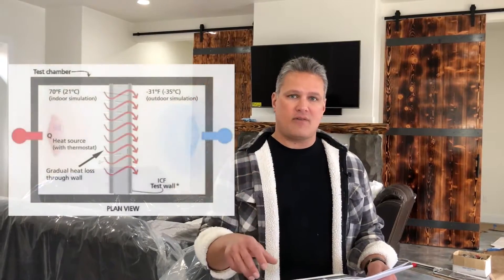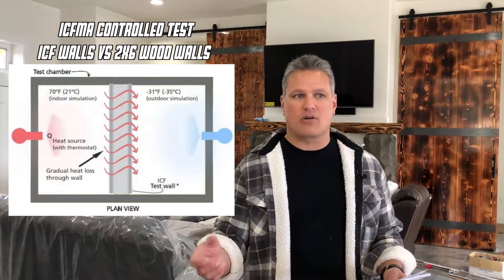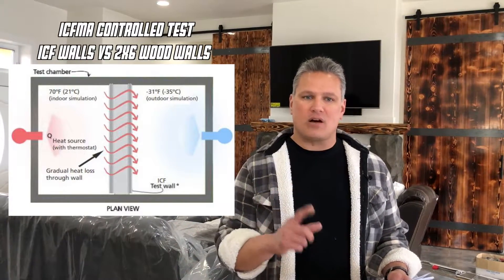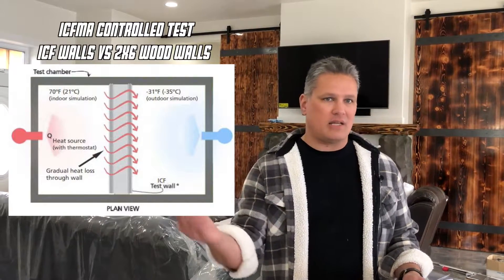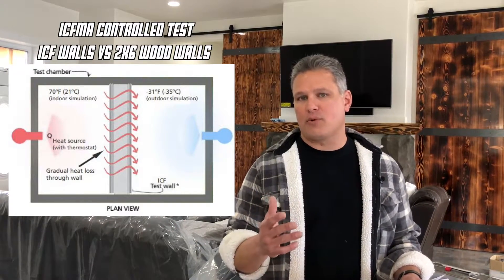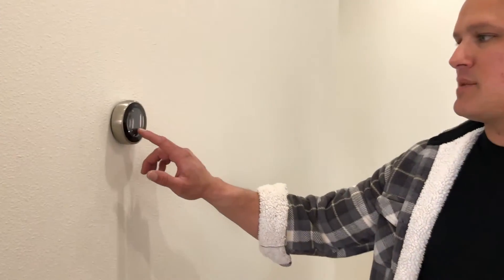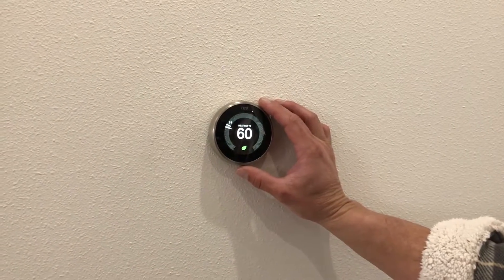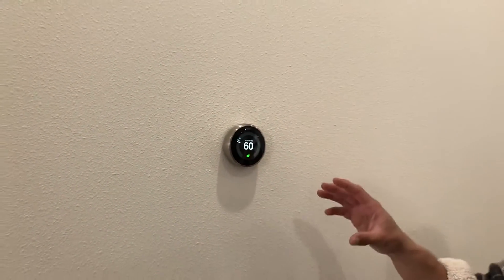Why Should YOU Build an ICF Concrete Home or Office?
WHY SHOULD YOU BUILD A CONCRETE HOME OR OFFICE?

Concrete ICF walls are 60% more energy efficient than traditional wood!

ICF walls are not only more energy efficient, they are far stronger, quieter, and completely pest-resistant!

Best of all? MACNAK Construction can build your next ICF home or office for roughly the SAME COST as a traditional wood-built structure!

Stick-built homes have been built the same for over 100 years.
Take advantage of the latest building technology in the industry.

to start your build today!